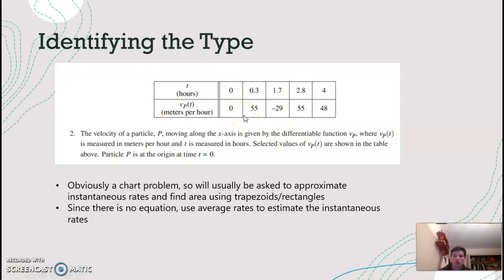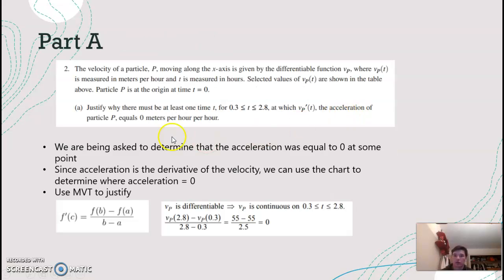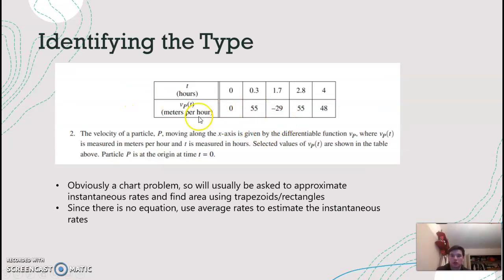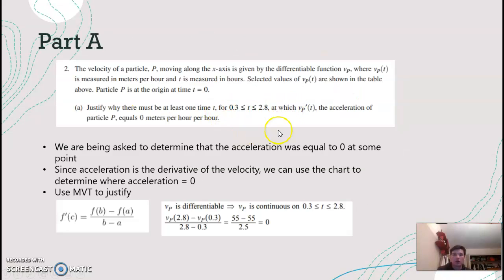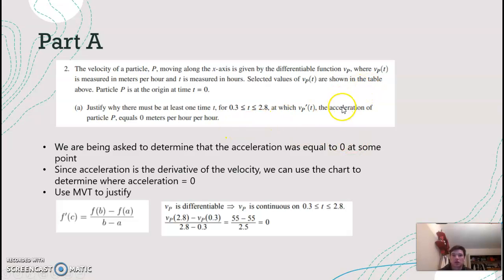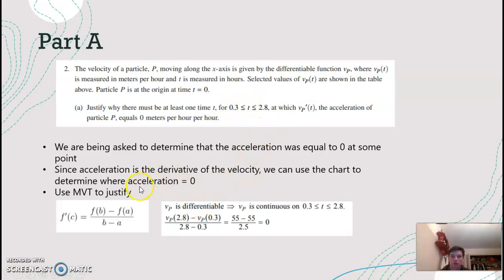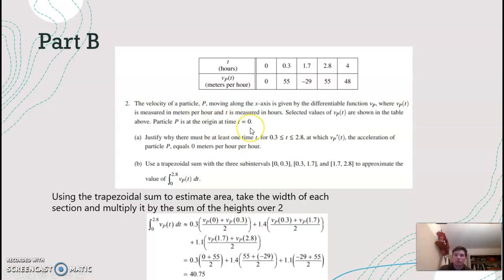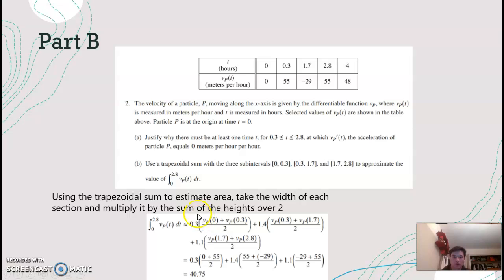Practice FRQ 2019#2